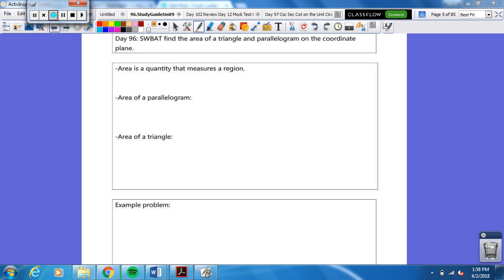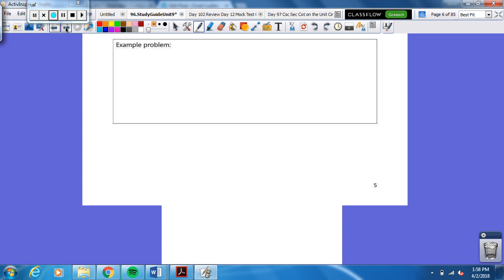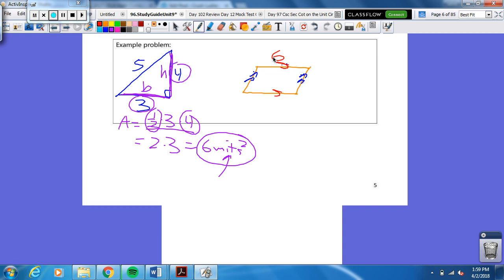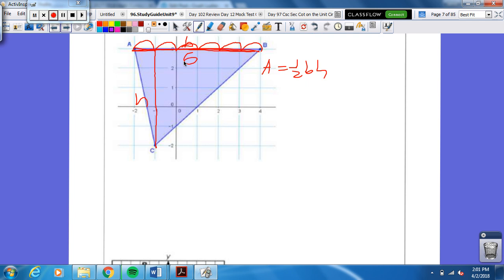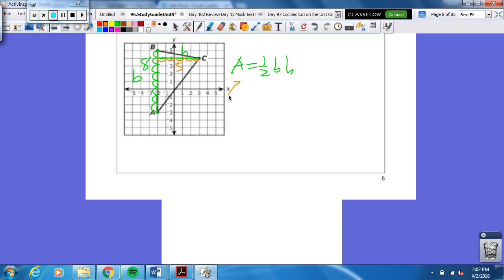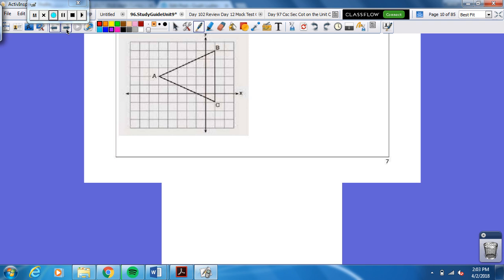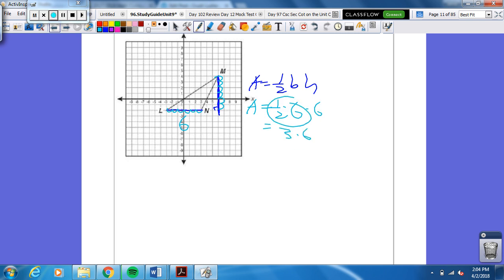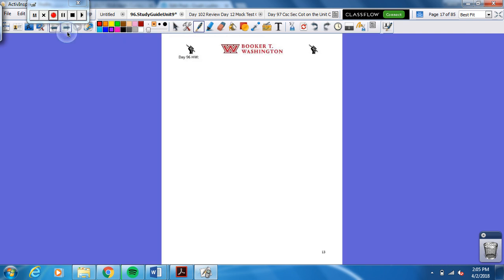Area of Trangles and Parallelograms on a Coordinate Plane